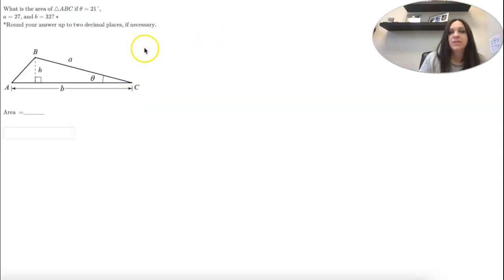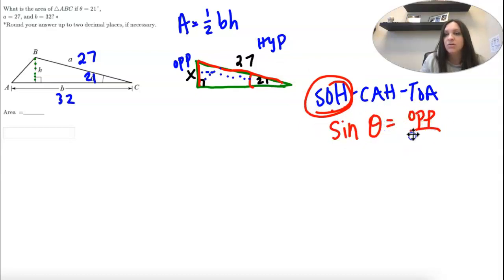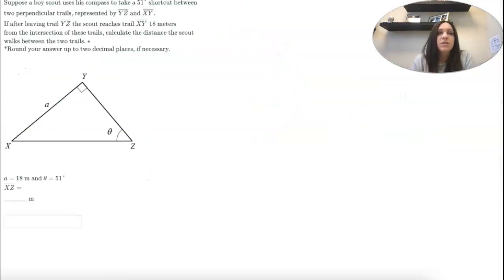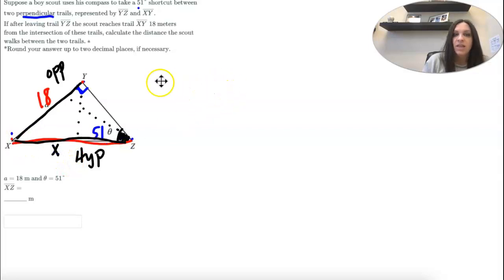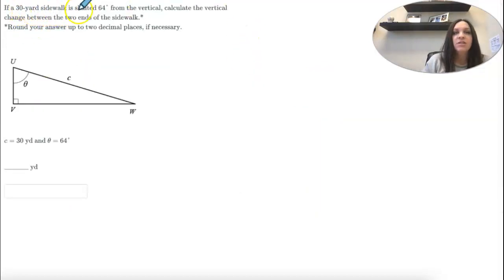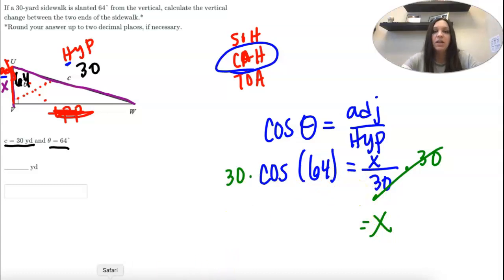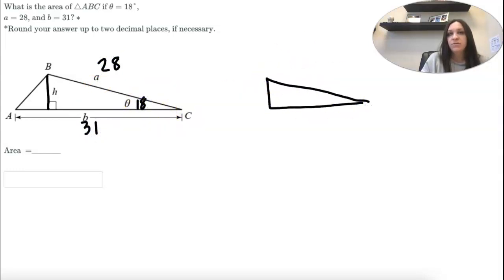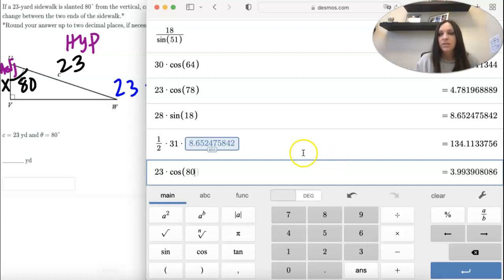M2Q2 4.2 Online (no music)